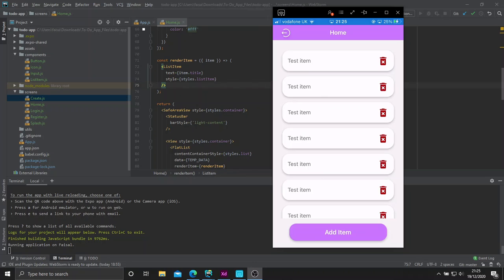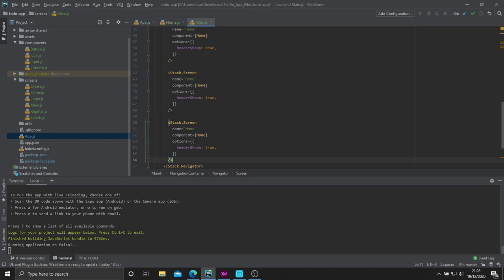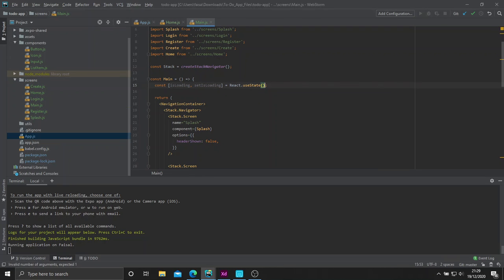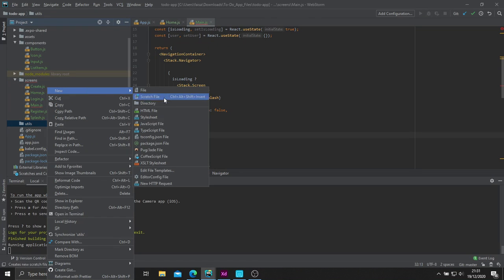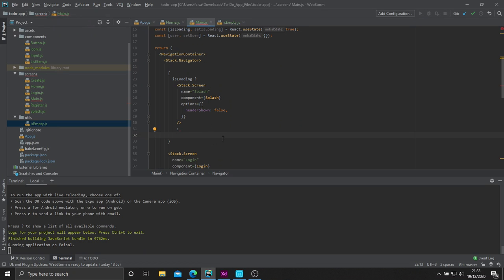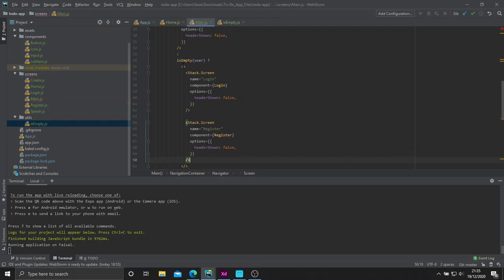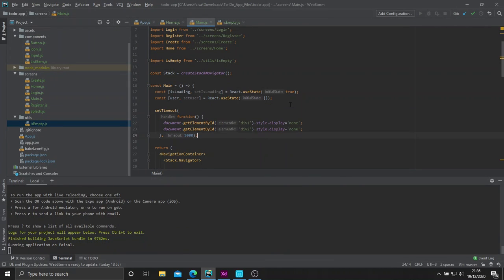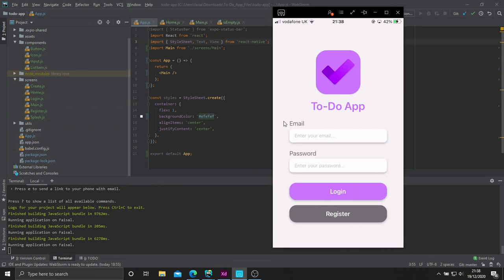Develop a Mobile App with React Native - Part 11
Develop the main screen that combines all the previous screens and connects them